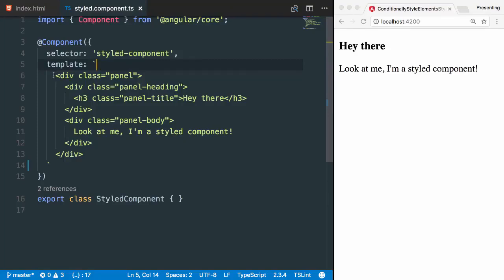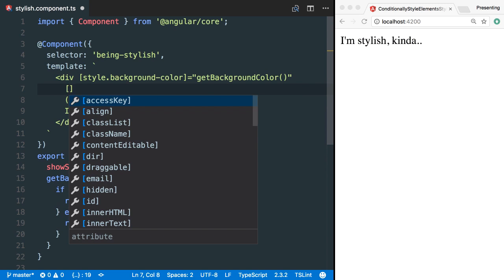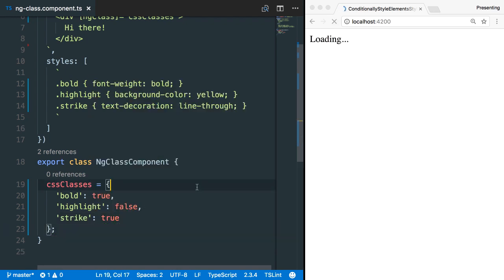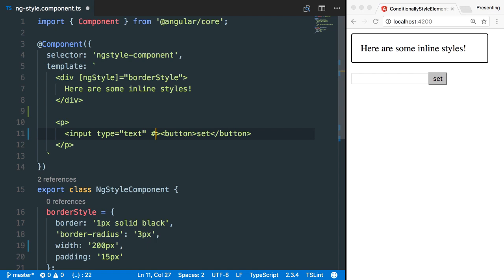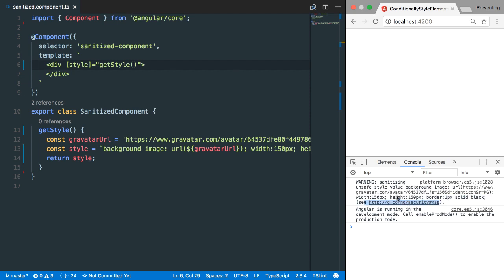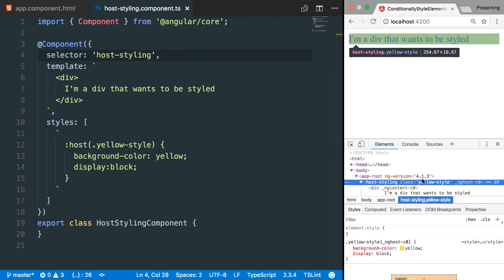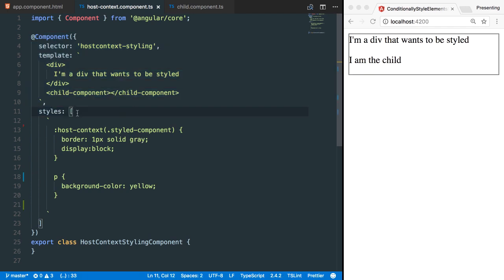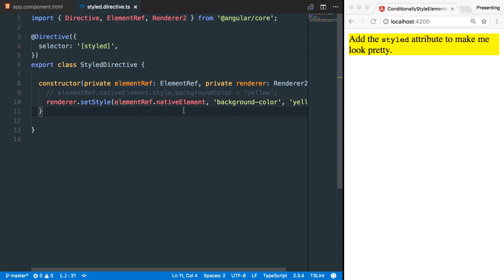Understand How to Style Angular Components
00:00 - Add styles to a component in angular
02:21 - Style html elements in angular using the style property
03:37 - Conditionally add a single css class to a dom element in angular
05:12 - Style html elements in angular using ngclass
08:29 - Style html elements in angular using ngstyle
12:09 - Use angular style sanitization to mark dynamic styles as trusted values
15:43 - Use angular s hostbinding and host to add styling to the component itself
18:41 - Use host context and the ng deep selector to apply context based styling
22:07 - Use the renderer2 to add styles to an element in angular